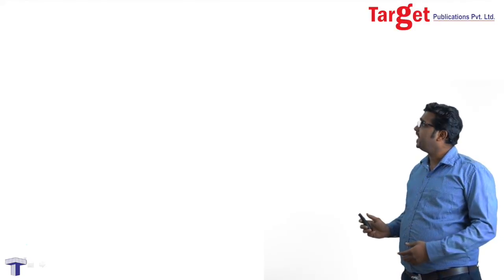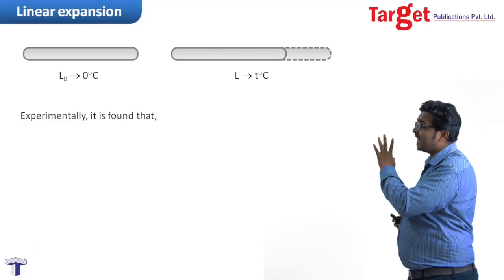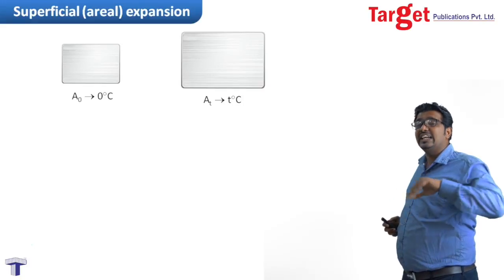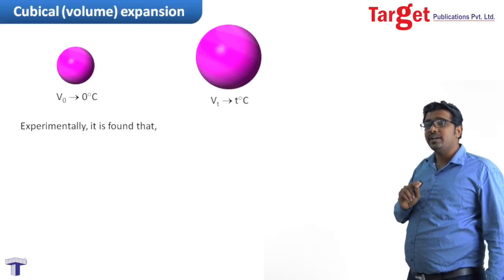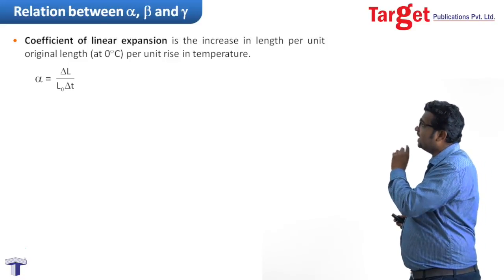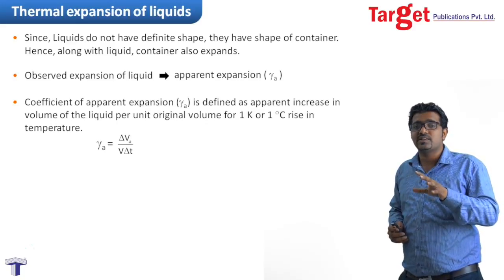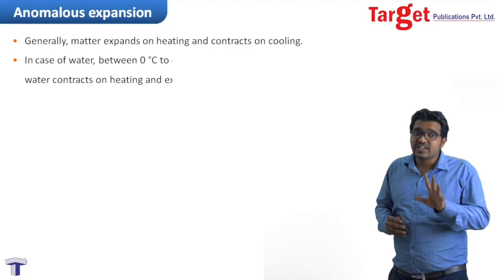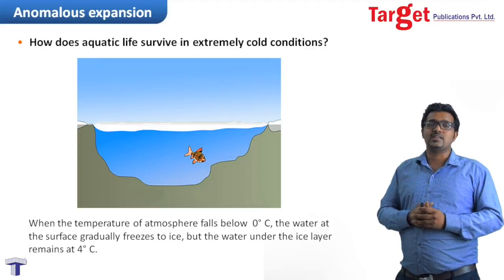NEET-UG/JEE (Main) - Physics - Thermal properties of matter: Heat - Thermal Expansion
This video deals with the concept of thermal expansion. Various types of thermal expansion in solids (linear expansion, superficial expansion, cubical expansion), liquids and gases are well explained in this video. Concept of anomalous expansion of water is also explained in this video. Thermal expansion is a subtopic of thermal properties of matter: Heat.
By viewing this video, students will understand the effect of thermal energy on solids, liquids and gases. Students can also use the formulae mentioned in this video for solving numerical problems based on thermal expansion.

📚NEET-UG / JEE (Main) Challenger Physics Vol. - 1

📚NEET-UG / JEE (Main) Absolute Physics Vol. - 1

0:00 Introduction
1:00 Linear expansion
2:10 Superficial (areal) expansion
3:18 Cubical (volume) expansion
4:25 Relation between α β and γ
5:32 Thermal expansion of liquids
7:01 Anomalous expansion